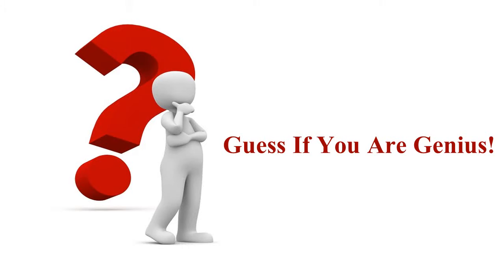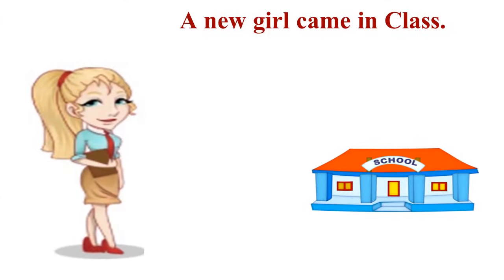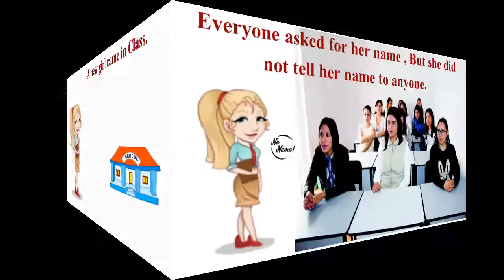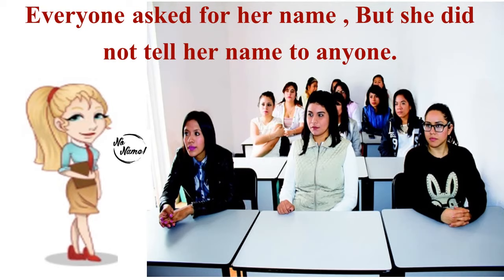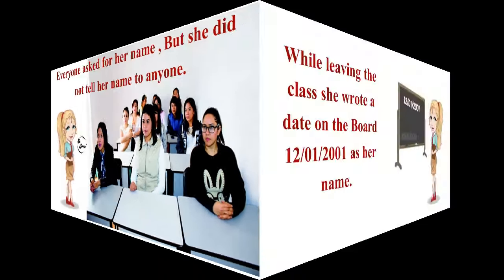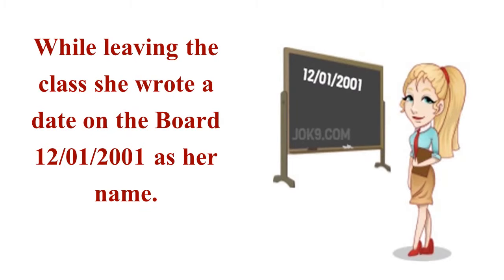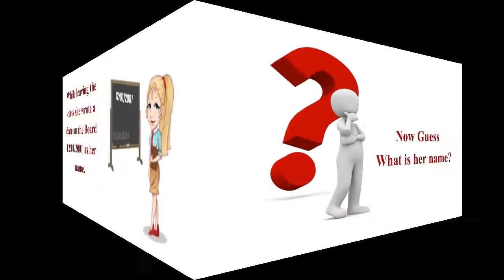Guess If You Are Genius!